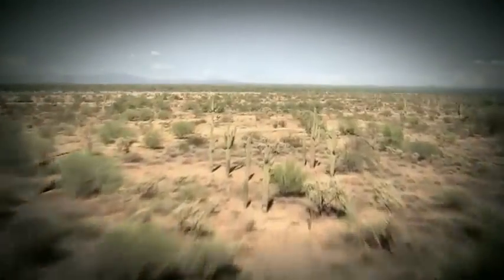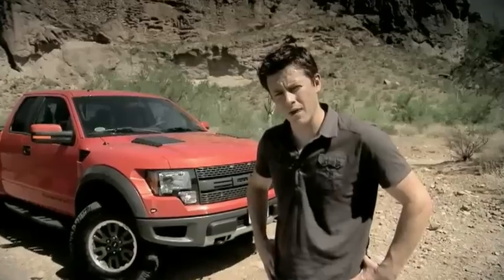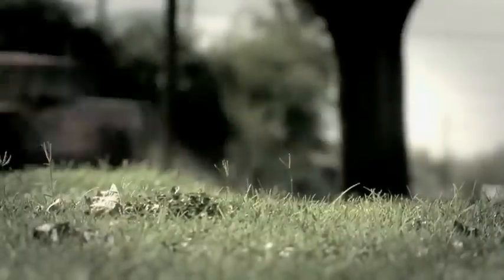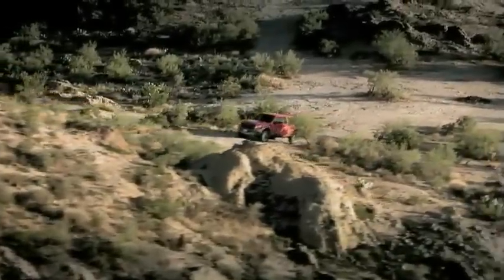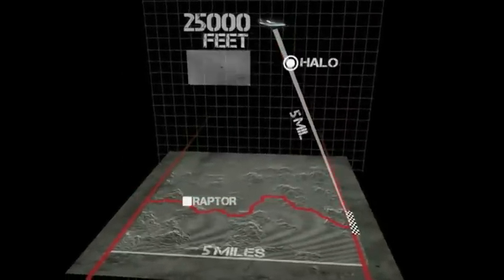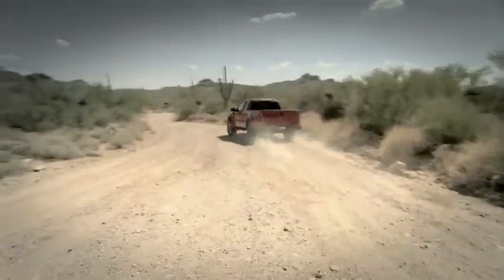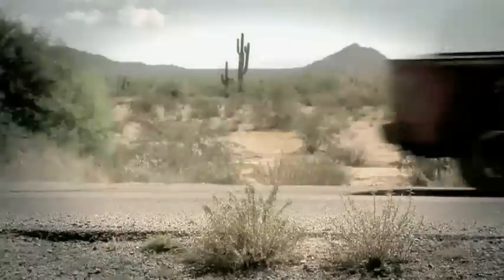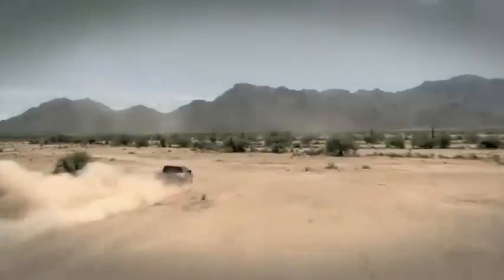TopGearHALO.flv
HALO Jumper races Velociraptor over AZ